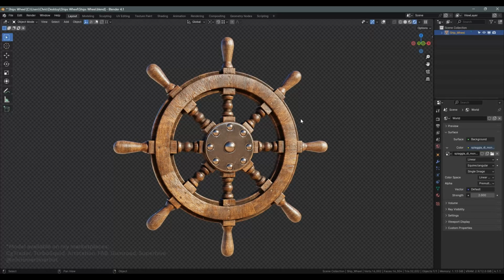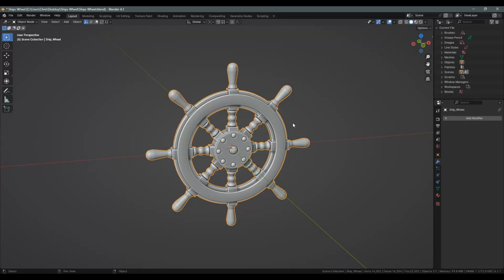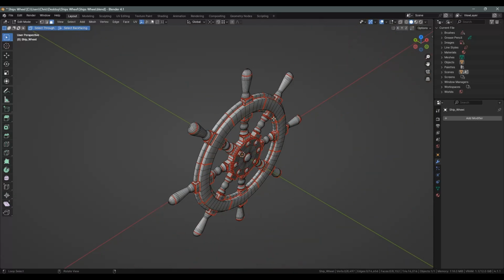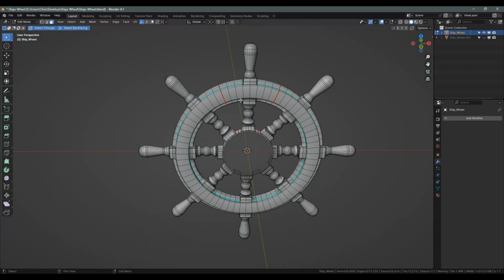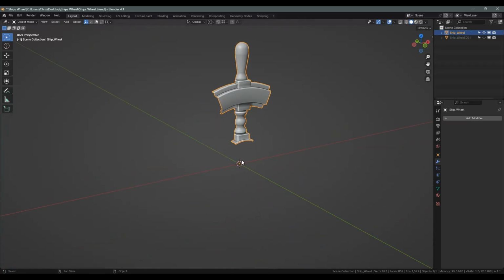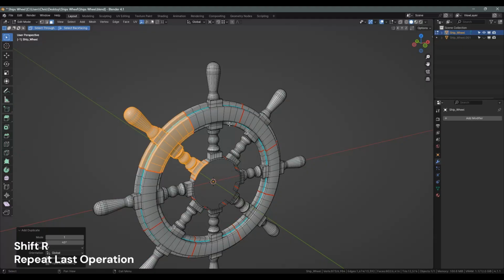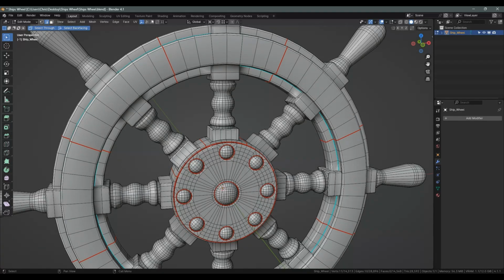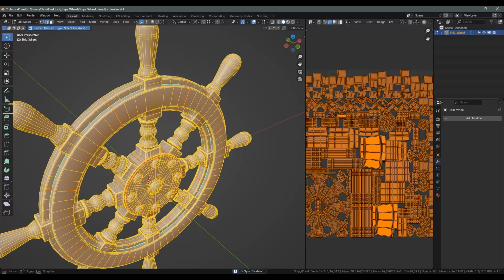Blender Tips: Select With Seams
In this video I show some selection techniques to help speed up your workflow, including using Seams, Separaing Geometry, and using lines of Symmetry to work on a fraction of the model at a time.

These techniques are great for modelling repetitive design elements, Optimizing Geometry for Low-Poly models, and adding the final Seams for Unwrapping.

The Ships Wheel model used in this video is available on all of my asset stores: CGTrader / ArtStation Store / TurboSquid / FAB / Gumroad / SuperHive - all @chrismartinartist